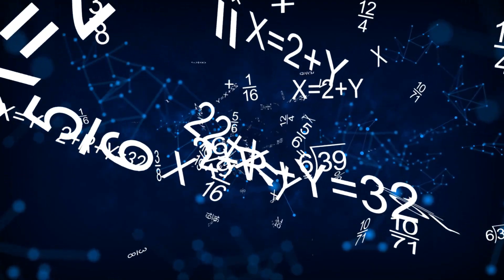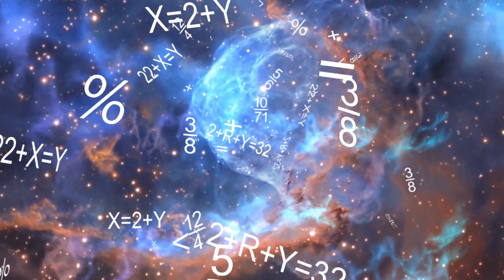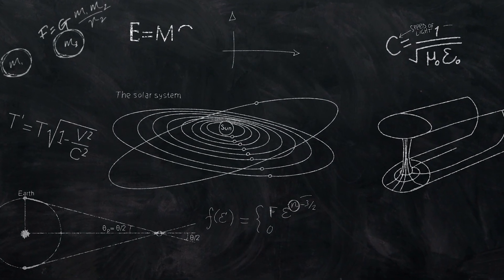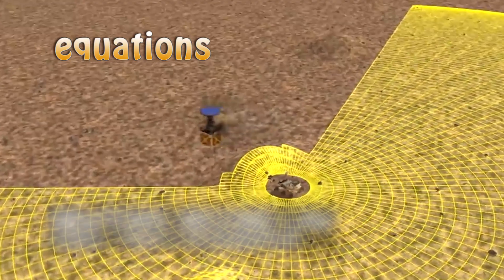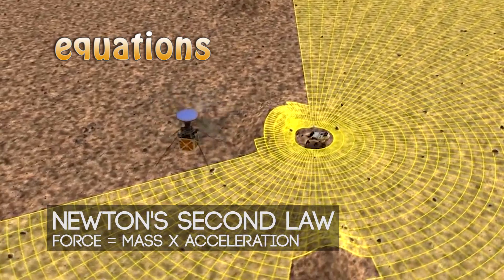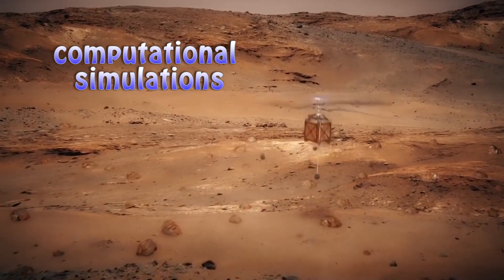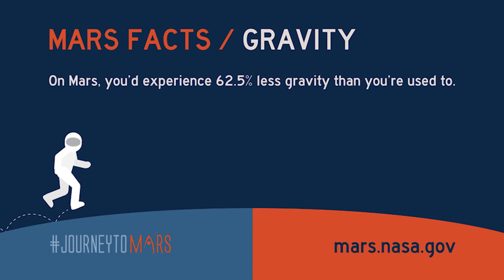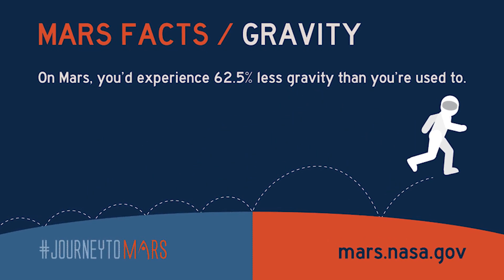Real World: Computer Simulations - Turning Complex Ideas Into Solvable Equations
How does NASA test ideas, like the Mars Helicopter, before they are even built?  Find out more about this revolutionary helicopter and how NASA uses mathematical modeling to turn complex ideas into solvable equations help shape future missions.